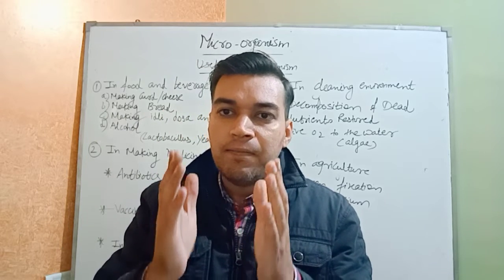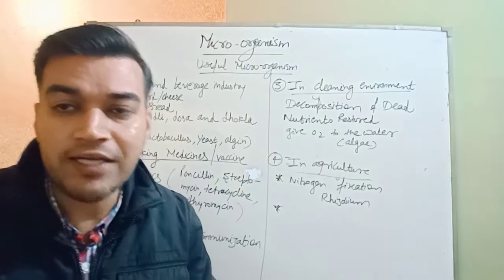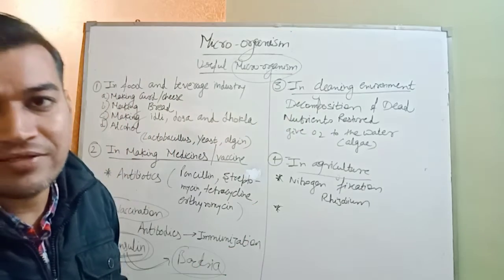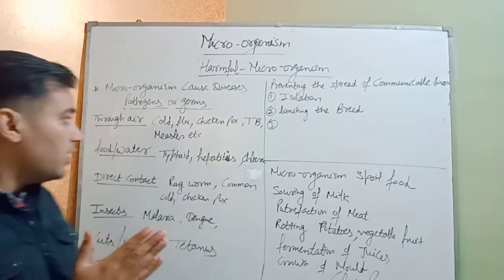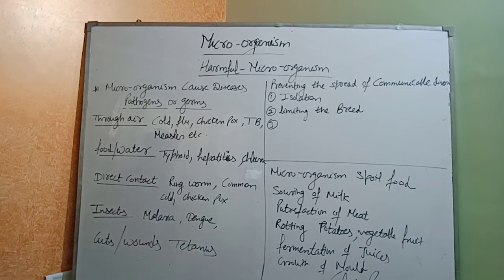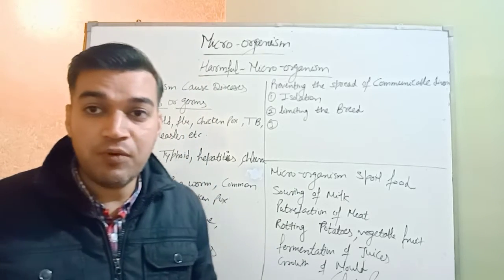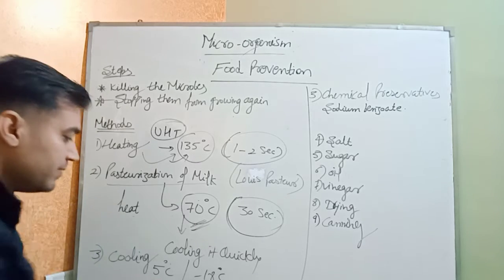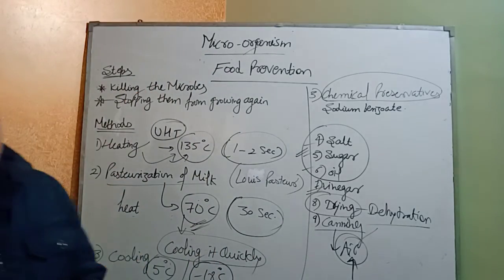Microorganisms part 2